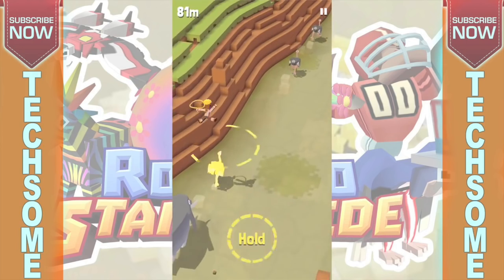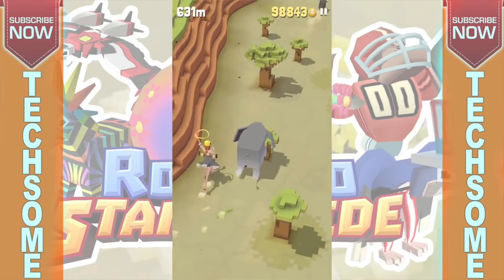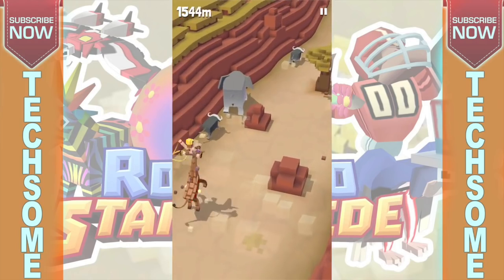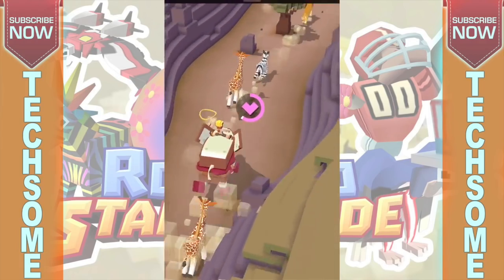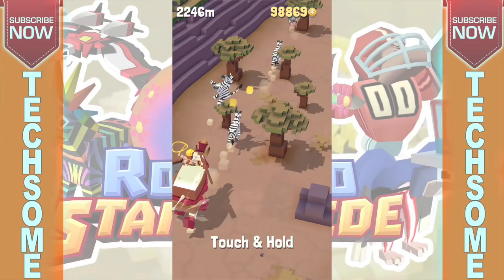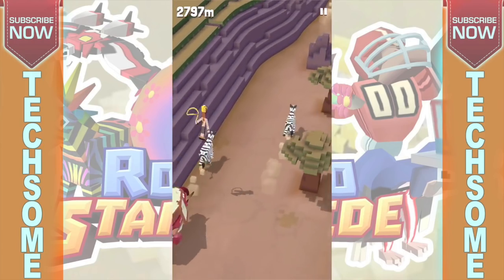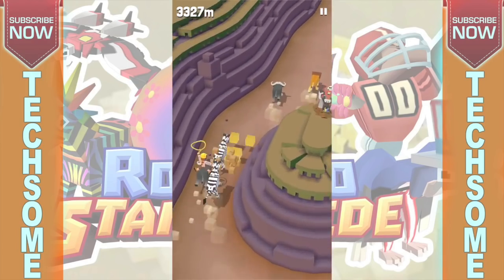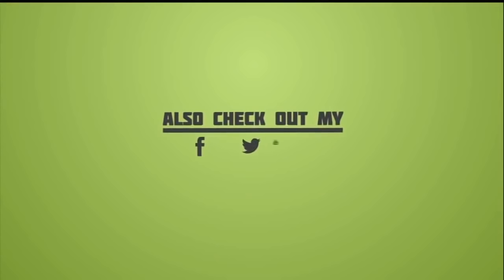Rodeo Stampede - Jellephant (New Elephant Unlocked)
TechSome TV plays Rodeo Stampede yet again and this time tames a new elephant called Jellephant. Watch this video on how it looks like and how I tamed it. Hope you like it :)

Saddle up and get ready to wrassle with the stampede-iest critters this side of the Savannah. Lions and Tigers and Bears are no match for this rodeo star. Armed with a lasso and a ten gallon hat, swing from the backs of stampeding buffalo, elephants, ostrich, alligators, and more. Hold tight atop these bucking beasts and you might just win their hearts. When the stampede’s over, the zoo begins!

Fill enclosures with your four-footed friends and let your patrons gaze in wonder. This is one wild ride that you will not want to miss - YEEHAW - Ride through the wild stampede on the backs of buffalo, elephants, and all types of exotic animals - Dodge and avoid obstacles in your chase for high scores - Travel across the Savannah and Jungle, with other exciting landscapes to come! - Catch and befriend animals of all shapes and sizes to show off in your Sky Zoo - Invite visitors to come admire your collection - Expand and Manage your zoo to earn huge rewards from visitors